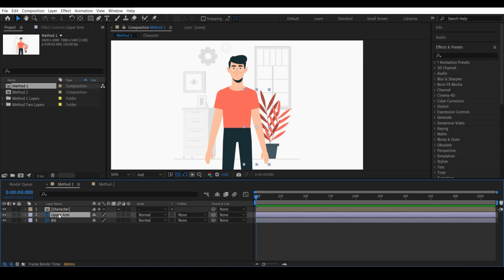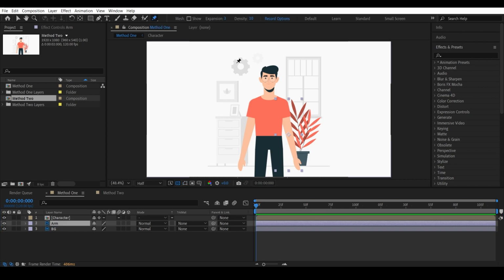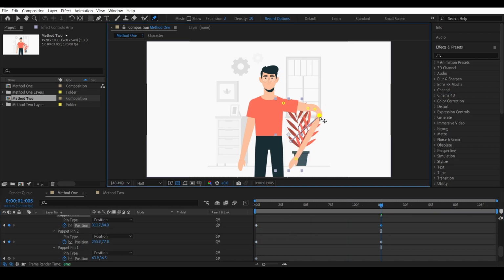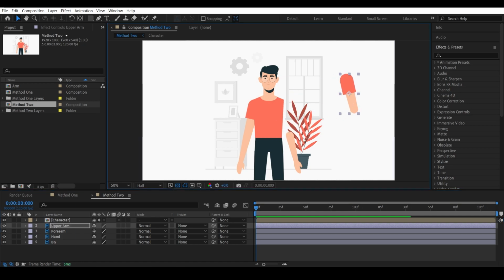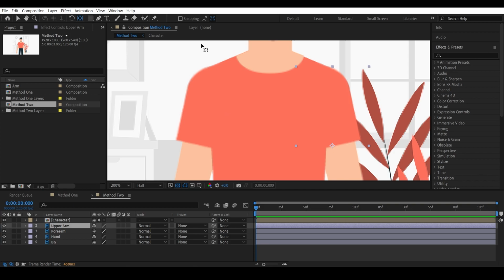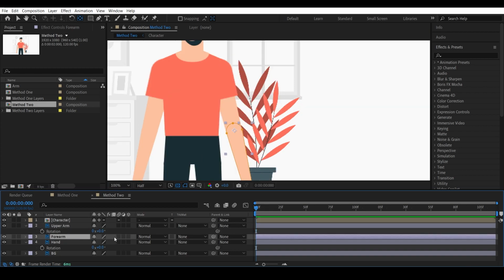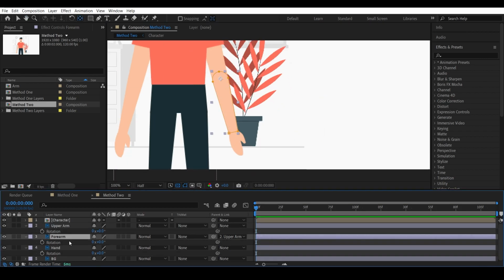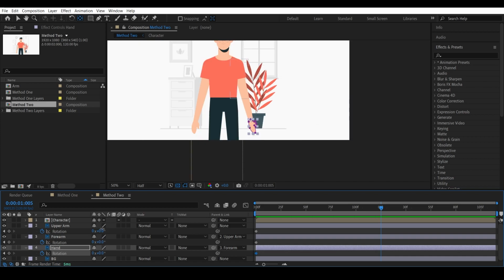Explaining 2 Character Animation Methods in 1 Minute | After Effects Quick Tutorial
In this quick video you will learn how to create character animations in after effects. I expain 2 different method of character animation in after effects in just one minute.